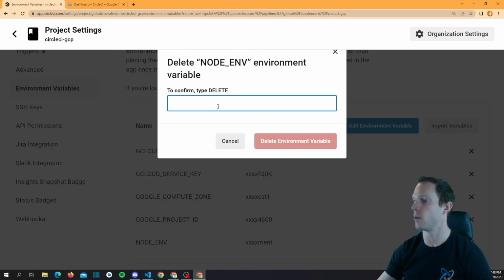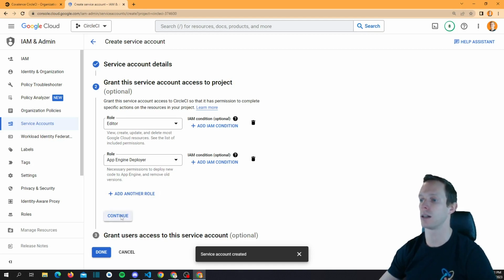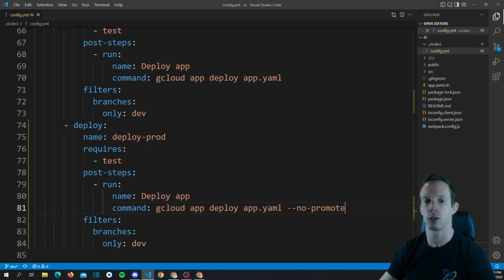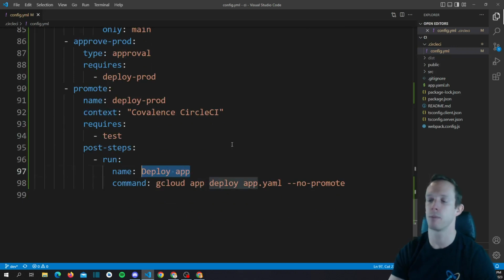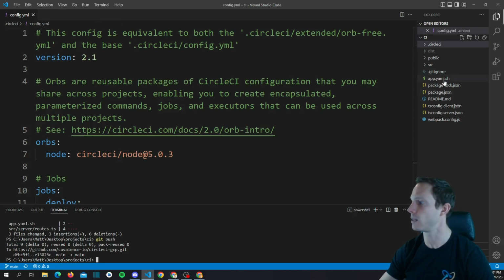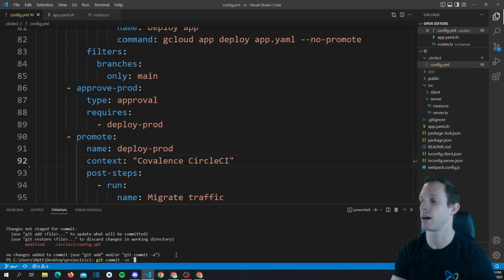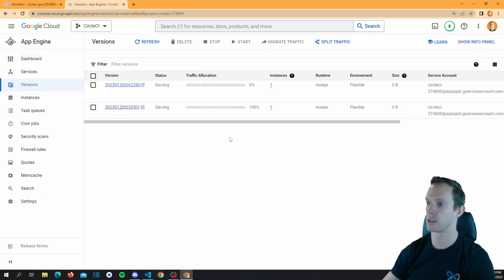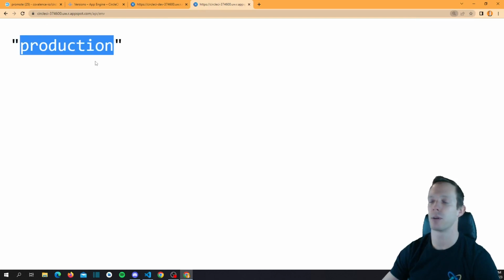CI/CD with CircleCI and Google Cloud Platform! Part 2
In Part 2 of this series we'll go through setting up your production pipeline along with all the necessary permission and environment variables